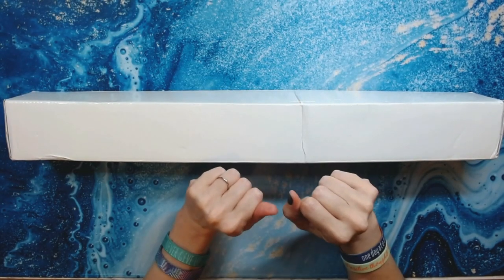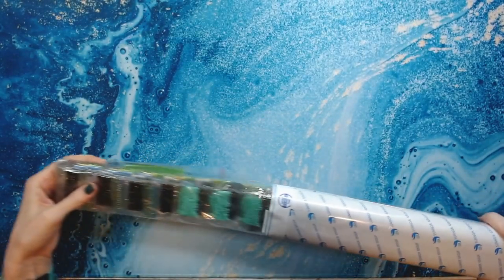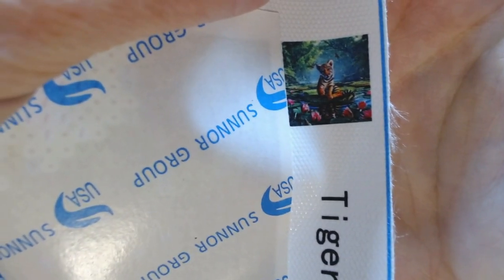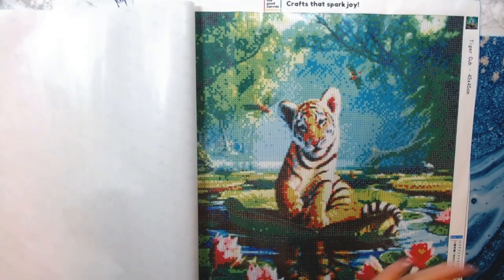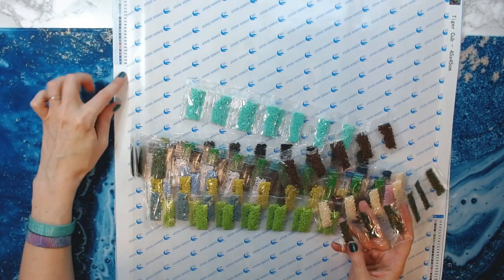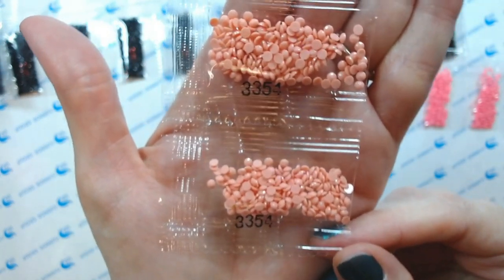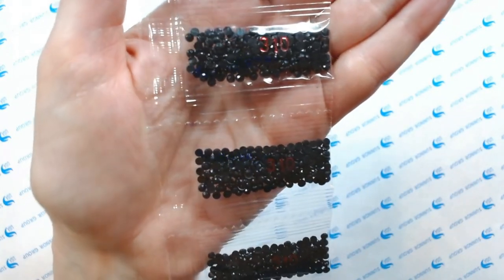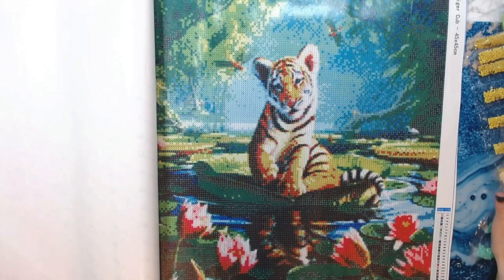Unboxing Tiger Cub by The Good Canvas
Unboxing of Tiger Cub from a new-to-me company, The Good Canvas. Enjoy!